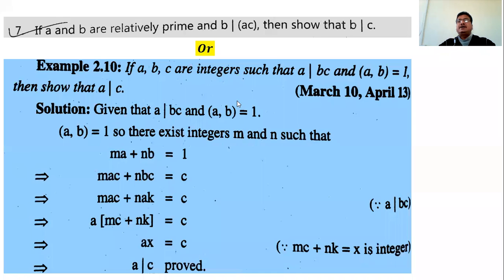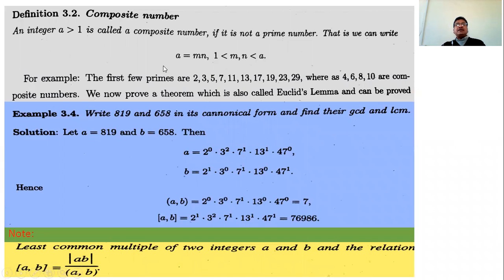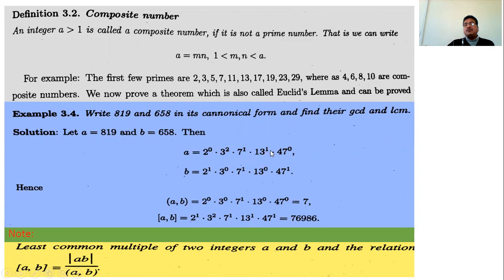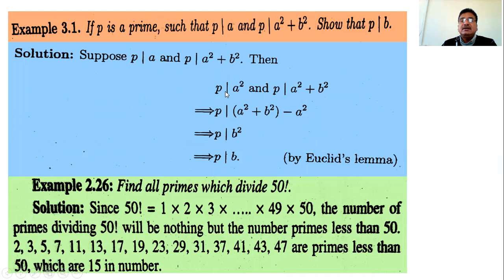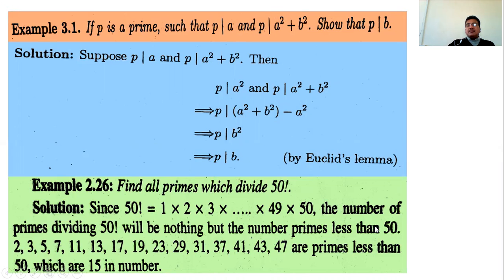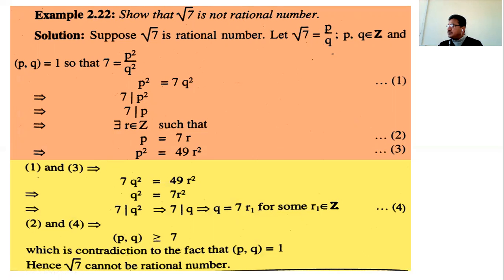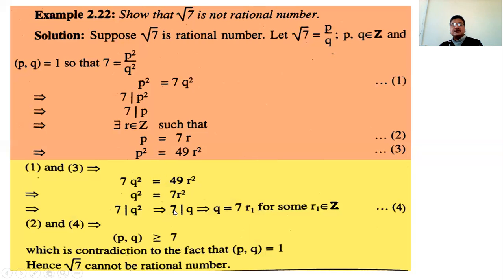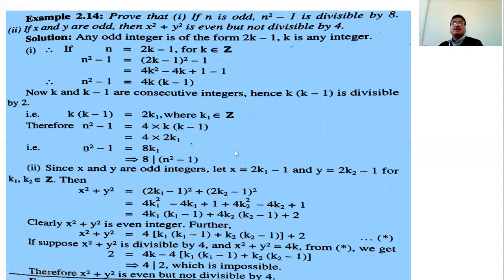23.F.Y B.Sc. Integers-12 Dr.B.D.Gavhane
Euclid's Lemma -Examples